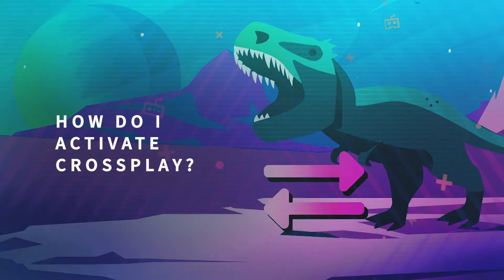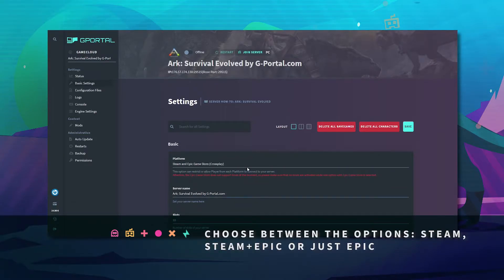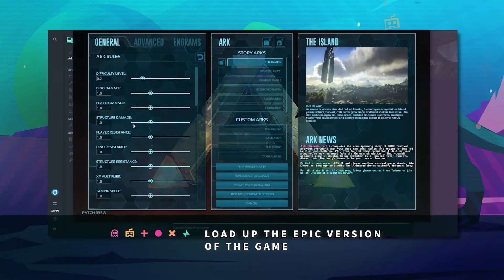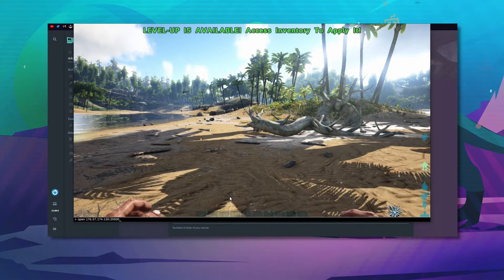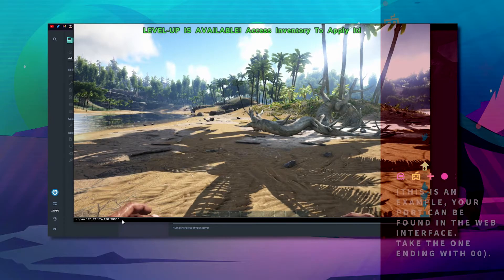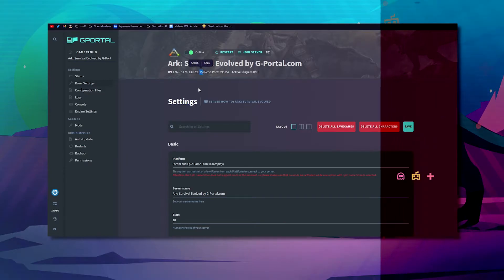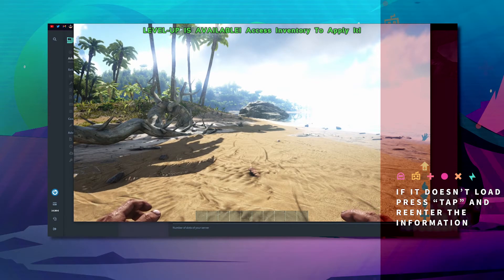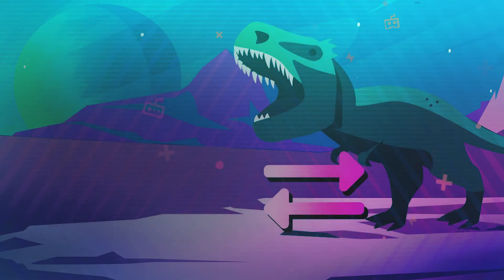GPORTAL ARK Server: How do I activate Crossplay?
In this video, we will explain how to activate Crossplay on your ARK Survival Evolved server.

ARK: SE Server: Activate Crossplay
To play together between the Epic and Steam version on the PC, Crossplay must be activated.

Proceed as follows:
1. Log in to your GPORTAL account
2. select the desired server
3. Click on “Basic settings” in the left menu
4. Choose between the options: Steam, Steam+Epic or just Epic
5. Restart the server

Attention:
The crossplay function is only available between the Epic and Steam versions. With the Epic version NO mods are usable! To connect to the Epic version of the game, the server port must be used e.g. 27500, 28000 (this is an example, your port can be found in the web interface. Take the one ending with 00).